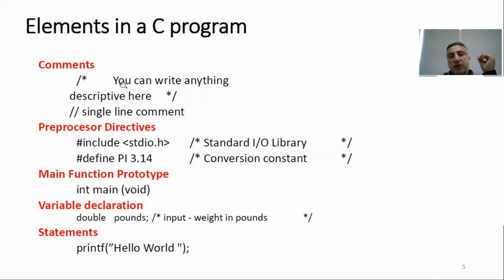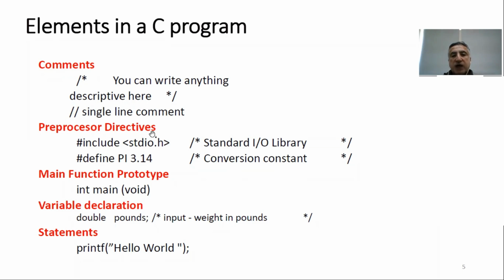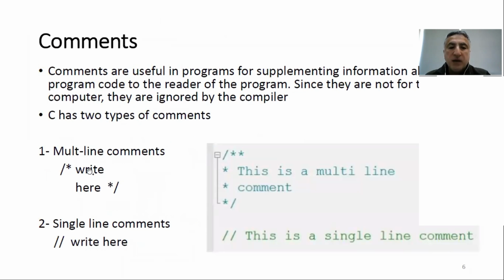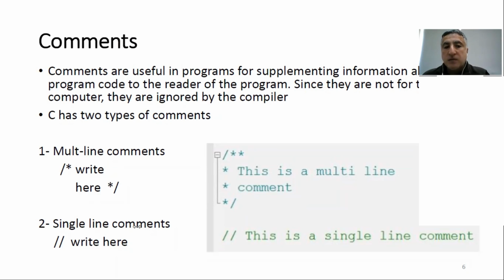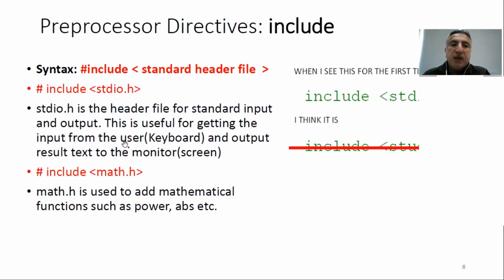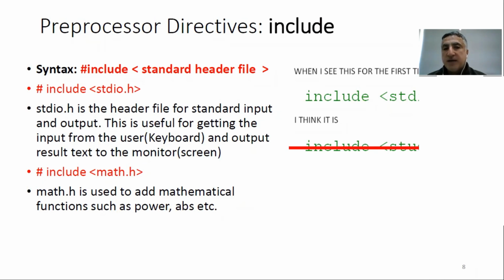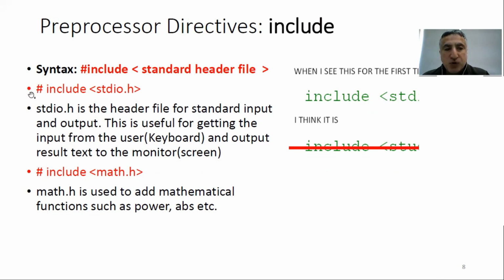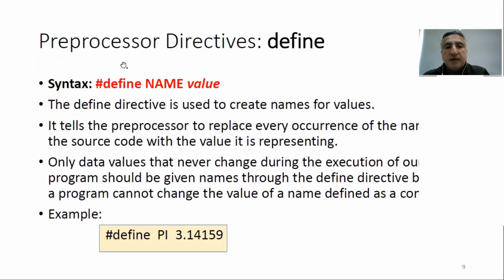CMPE102 04 Preprocessing Directive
This recording is taken from the CMPE 102 C programming course.